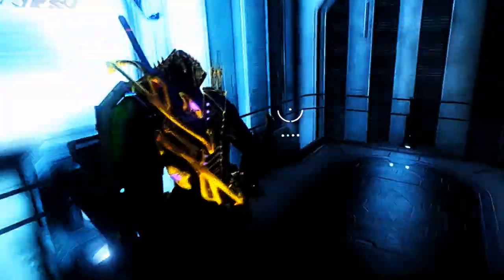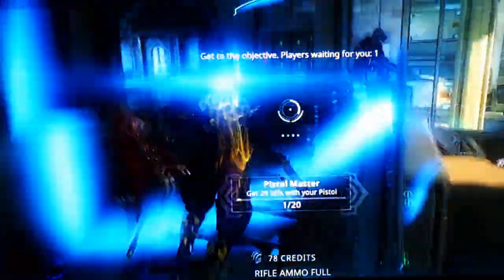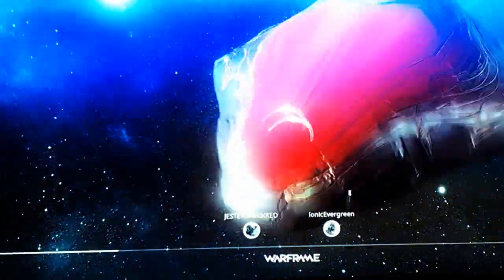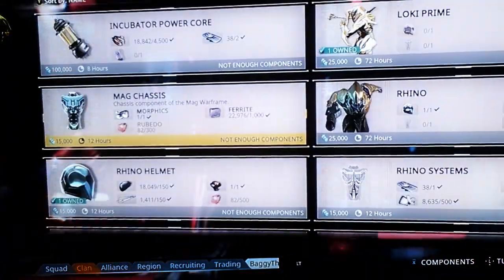Warframe how to unlock planets!!!!!!!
If you don't know how to unlock planets stay on this video